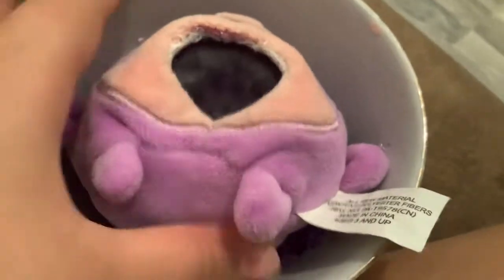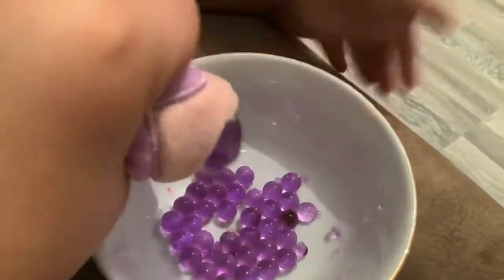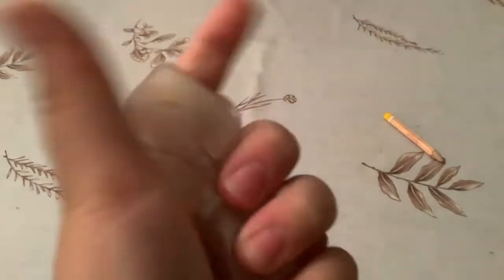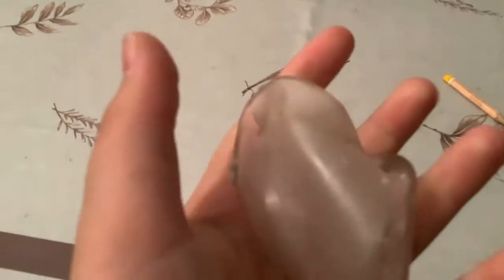I love ORbez